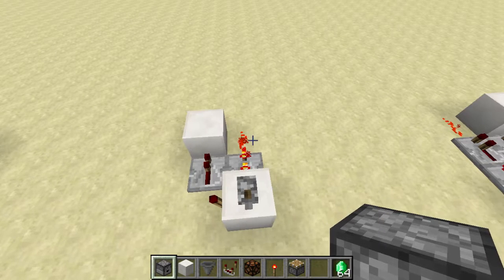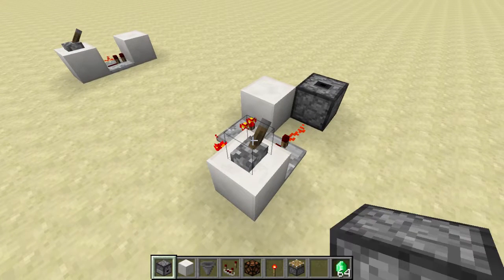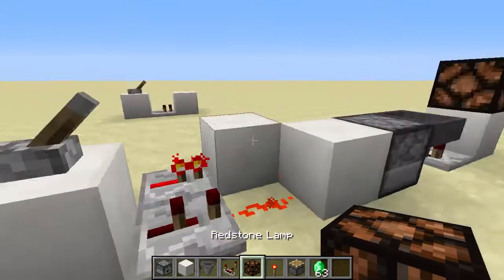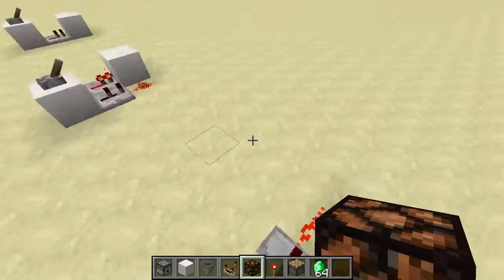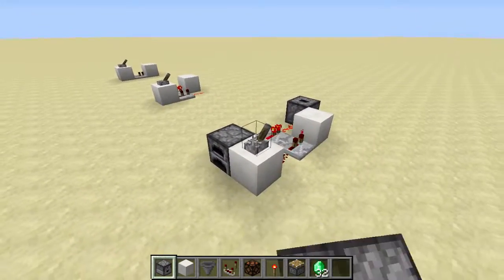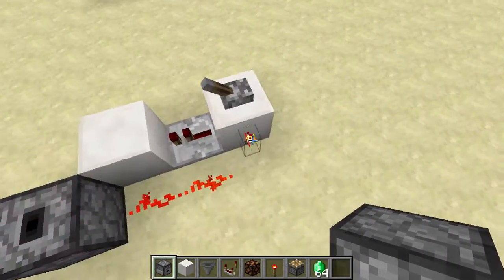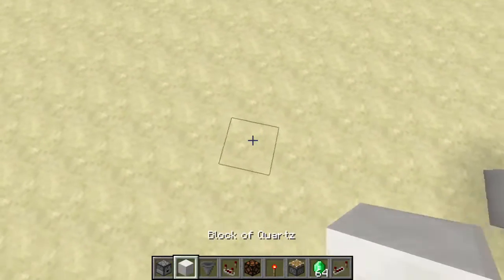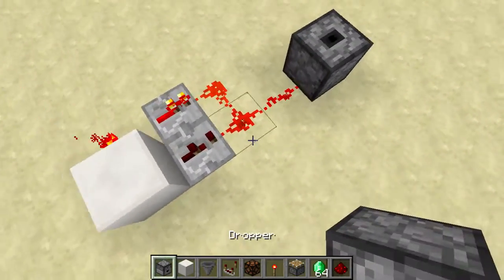Silent, Compact Dual Edge Detector (Minecraft 1.9)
Use levers as buttons! This is a dual edge detector, which means it pulses every time the state of the input redstone is changed. This design is only 3x2x1, and it uses some strange redstone behavior to make a 0-tick pulse whenever the input state is changed. To increase the pulse length and/or negate the output, you can hook up the output a dropper pointing into a hopper and take a comparator output from either.